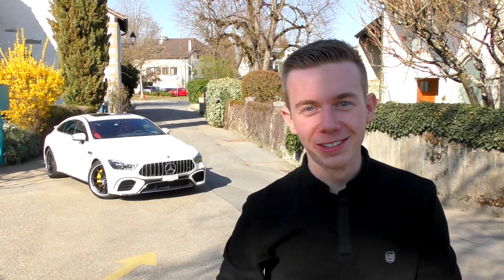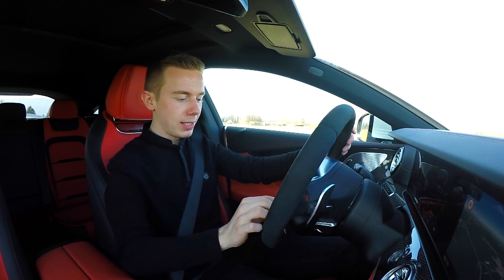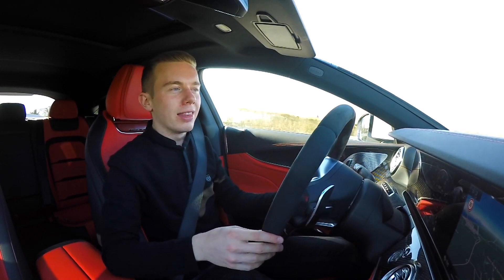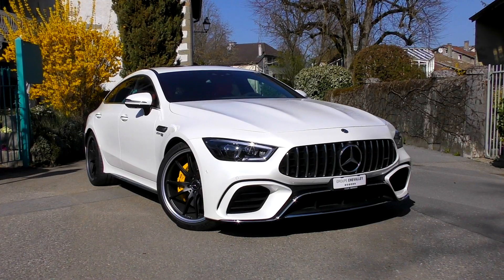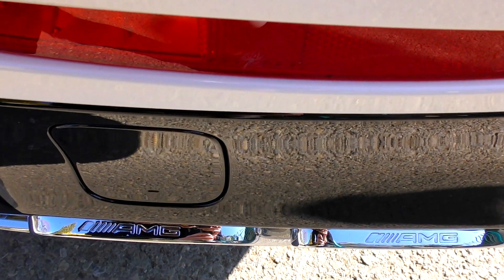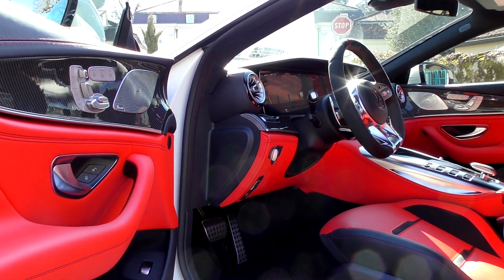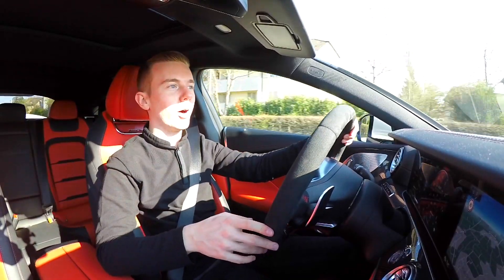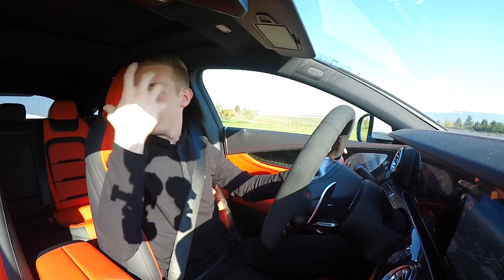Test of MERCEDES AMG GT 63s 4 Door Coupé 4Matic + '19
Driving dynamics at motorsport level, explosive sprints, maximum comfort. The Mercedes-AMG GT 63 S 4MATIC+ 4-Door Coupé marks the top spot of the four-door model range.

Provided with a 4.0 l. V8 Bi-Turbo engine of 639 hp & 900 nm.
0-100 km/h in 3.2 sec. Top speed 315 km/h